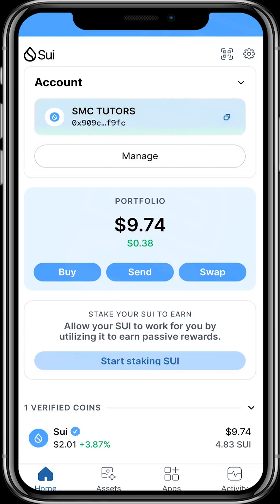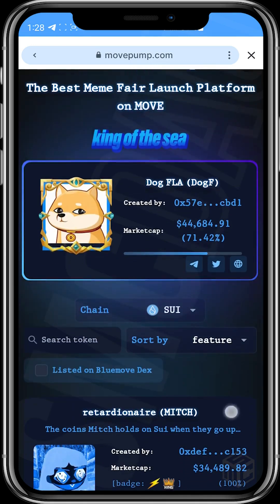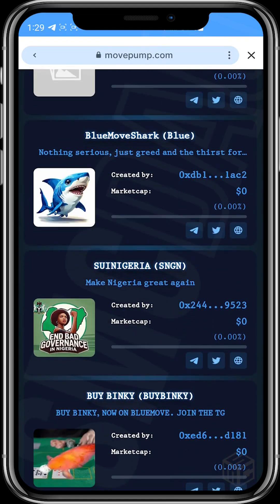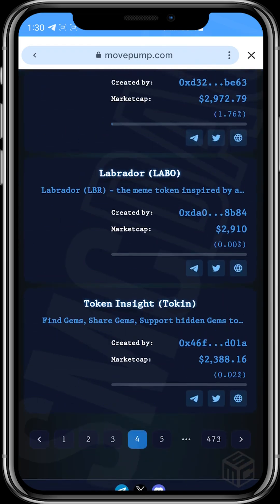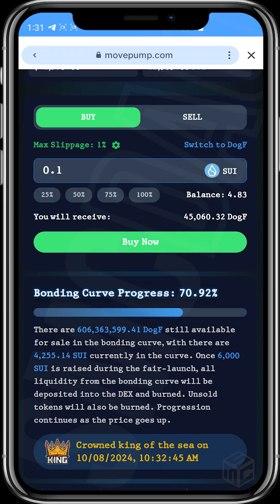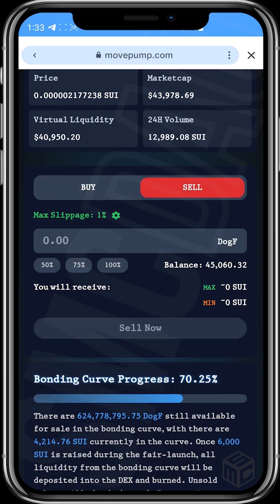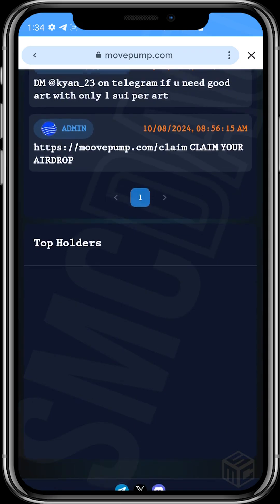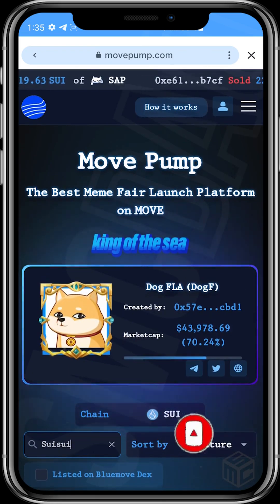How To Trade On The Sui Ecosystem With Move Pump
WikiCat Contract Address (CA):
0x6ec90334d89dbdc89e08a133271be3d104128edb

Summary:

(0:00) - Introduction
Welcome to the tutorial on using the MovePump platform to get early access to Sui tokens.
Explanation of how tokens are launched on MovePump before appearing on platforms like Dexscreener.

(0:28) - Accessing MovePump
Ensure you have Sui Wallet funded.
Navigate to the "Apps" section in the Sui Wallet and input the URL movepump.com

(0:37) - Overview of MovePump Platform
The platform showcases tokens launched under various categories like “King of the Sea.”
Explanation of how “King of the Sea” refers to the most active or successful token on the platform.

(1:11) - Filtering and Sorting Tokens on MovePump
Use sorting options like creation time, market cap, and others to explore different tokens.
Identify tokens with zero market cap for potential investment.

(1:55) - Understanding Market Caps and Bonding Curves
Explanation of tokens at different stages of their bonding curves.
Explore tokens with zero market cap or with high market caps to make informed decisions.

(3:01) - Selecting and Trading a Token
Choose a token, like “King of the Sea,” and navigate to its trading interface.
Copy the contract address of the token to share or use it for trading on other platforms.

(3:44) - Buying a Token on MovePump
Connect your Sui Wallet to the platform and input the amount of Sui to buy the token.
Example: Using 0.12 Sui to buy 45,000 units of a token.
Explanation of how the bonding curve progresses as more tokens are bought.

(4:29) - Completing a Transaction
Approve the transaction and confirm that the tokens are in your wallet.
Once the bonding curve is completed, tokens will no longer be available on MovePump and will only be tradable on DEXs like Hop.ag.

(5:16) - Selling Tokens
To sell tokens, select the amount and approve the transaction.
Troubleshooting tips for common issues like transaction errors.

(5:40) - Viewing Token Trading History and Community Chat
Scroll down to view the chat and trading history for the token.
Check the progress of the token since its launch and see community discussions.

(6:37) - Searching for Tokens on MovePump
If someone recommends a token, search for it using the name and image to ensure you are buying the correct one.
Be cautious about scam tokens with similar names.

(7:08) - Conclusion
Final thoughts on using MovePump to buy tokens early.